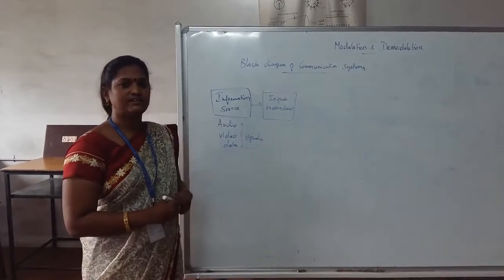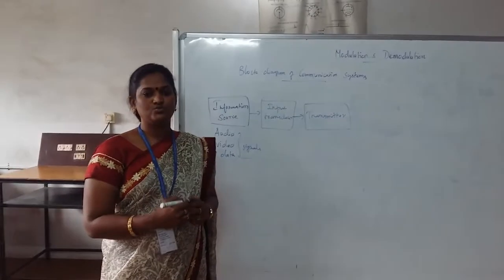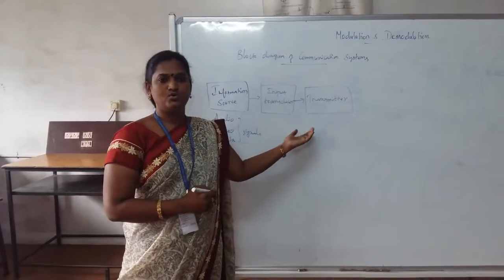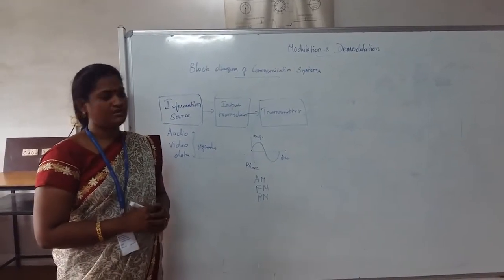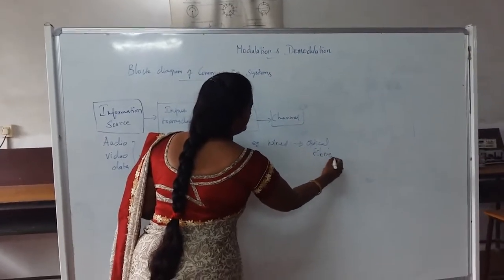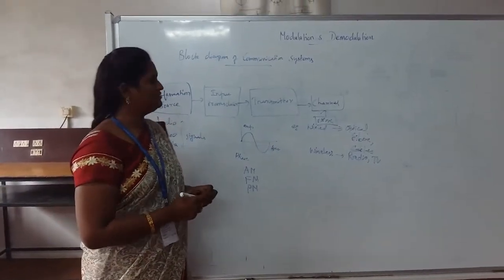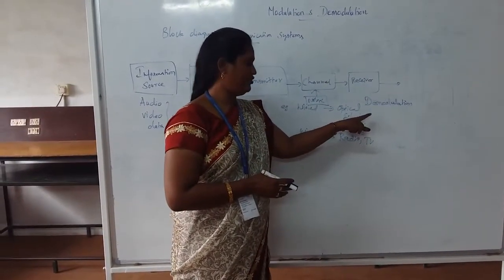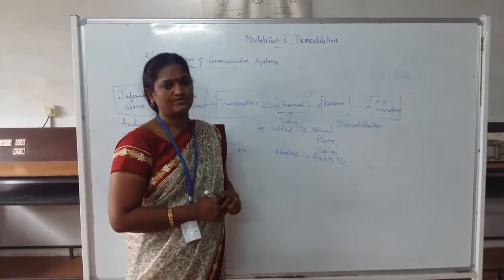Modulation and Demodulation